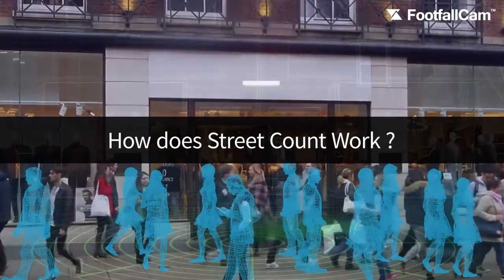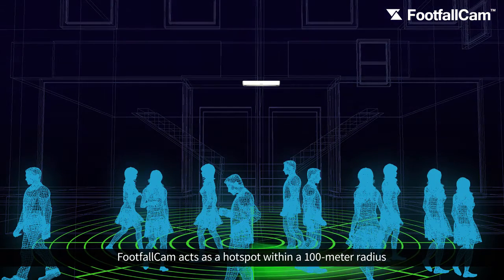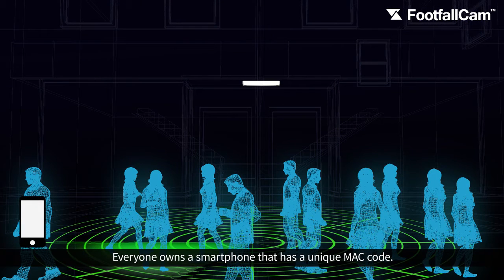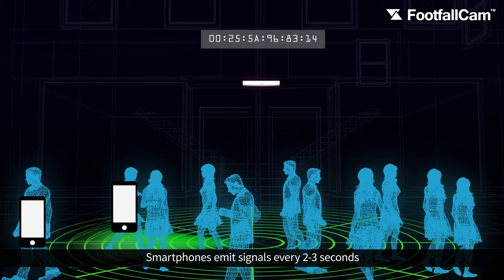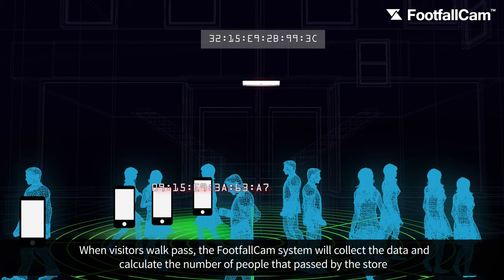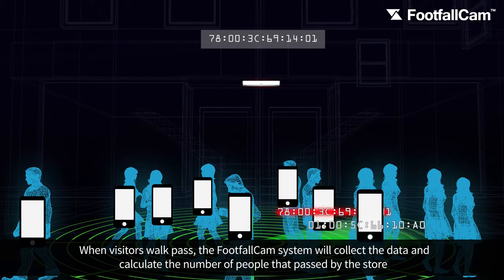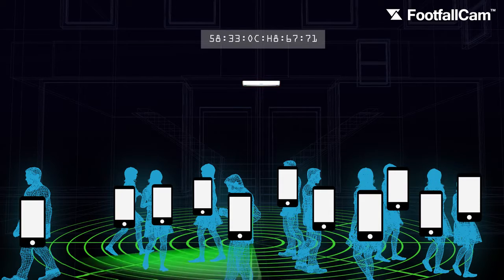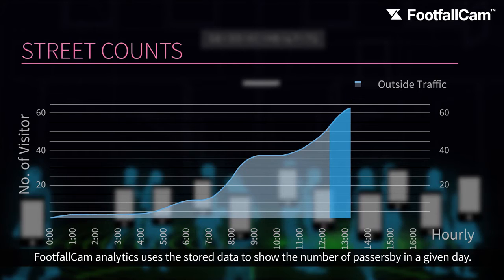FootfallCam People Counting Solution - Outside Traffic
FoofallCam 3D People is an advance technology come with powerful processor with highly accurate counting. FootfallCam counter runs on the latest computer stereo vision (3D) technology eliminates the limitation by previous technologies. It's perfectly designed for retailers with complete solution of full suite of software to enable in depth insights. Footfallcam uses stereo vision technology to accurately track the income and outbound traffics of visitors to a store. It is capable of distinguishing people from objects. Footfallcam comes with an analytic center that allows managers to review the sales conversion rate, marketing effectiveness, and staff planning.